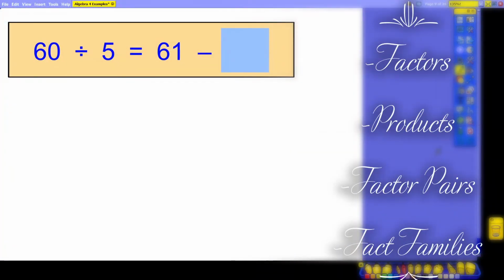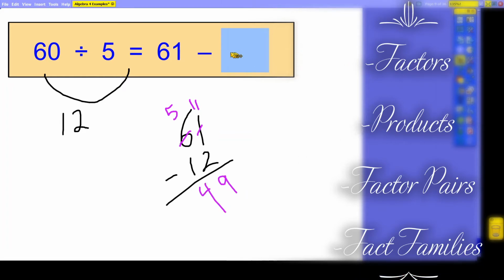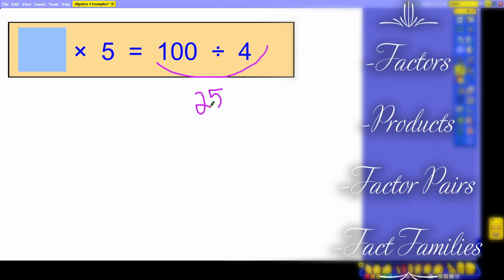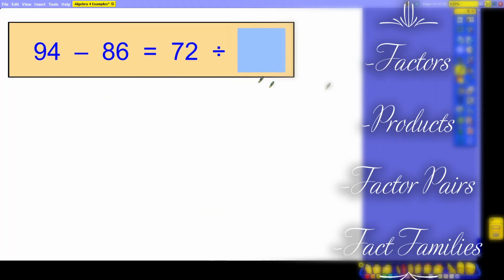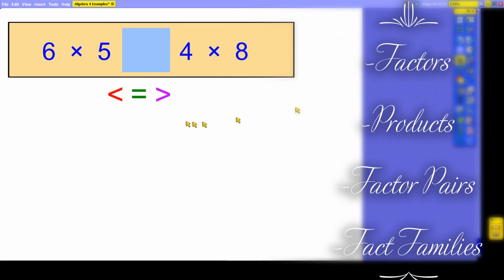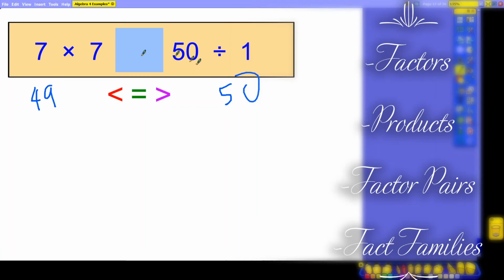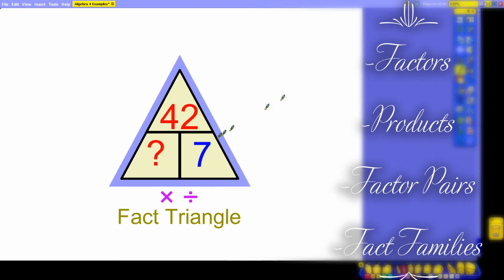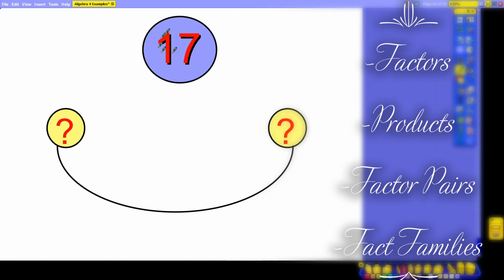Factors, Products, Factor Pairs and Fact Families (Lesson 4)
Factors, Products, Factor Pairs and Fact Families
Lesson to prepare for the Algebra Quiz #4